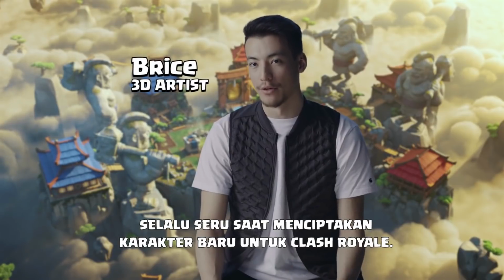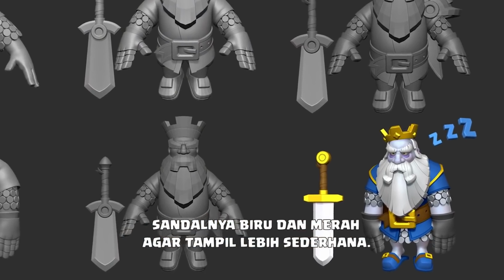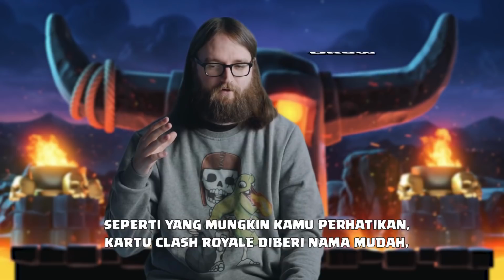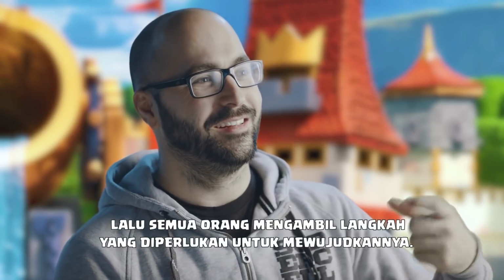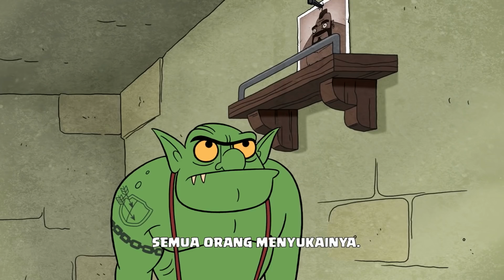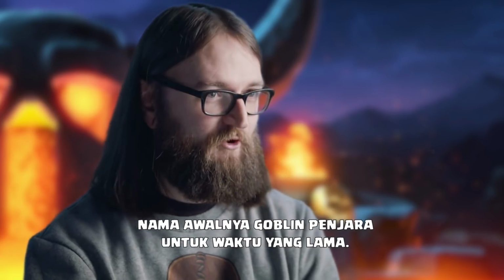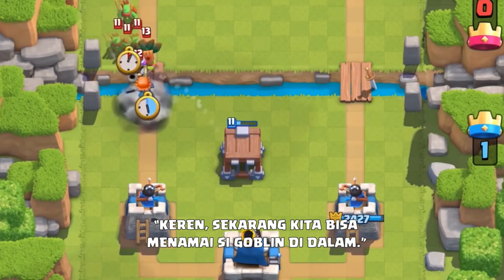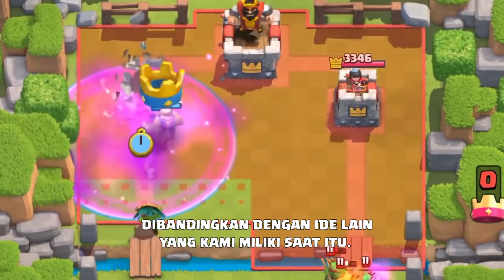Clash Royale - Membuat Kartu: Kurungan Goblin! (Interview Di Balik Layar)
Pernahkah kalian bertanya-tanya bagaimana kartu baru Clash Royale dibuat? Kami akan membawa Anda melihat lebih jauh proses di belakang layar tentang cara kami membuat kartu, dengan fokus pada kartu terbaru kami - Kurungan Goblin! Wawancara bersama pengembang, seni, suara & desainer Supercell & Clash Royale.

 Pimpin Pasukan Clash Royale menuju Kemenangan !

FITUR
• Bertarung dengan pemain dari seluruh Dunia secara real-time dan rebut Piala mereka
• Dapatkan Peti untuk membuka Hadiah, Kumpulkan Kartu (Pasukan) yang sangat kuat dan Tingkatkan Kartu dengan Kartu yang sama
• Hancurkan Menara Lawan dan menangkan Mahkota untuk mendapatkan Peti Mahkota Epik
• Bangun dan Tingkatkan koleksi Kartu (Pasukan) mu termasuk Kartu Mantra dan Pertahanan
• Susun koleksi Kartu mu dengan strategi terbaik mu dan kalahkan lawan mu
• Raih dan Lewati beberapa Arena sampai ke atas
• Bentuk Klan untuk berbagi Kartu dan Bentuk Komunitas Petarung mu sendiri
• Tantang teman Klan mu atau teman lainnya untuk Bertarung
• Pelajari taktik bertarung yang berbeda-beda dengan menonton pertarungan hebat di TV Royale dalam game

INGAT ! Clash Royale adalah Game Online yang Gratis di Unduh atau di Mainkan

Dukungan :
Punya kendala atau masalah dalam permainan ? Kunjungi
atau Hubungi kami dari dalam Game dengan cara :

1. Ubah bahasa dalam Game menjadi Bahasa Indonesia untuk Komunikasi berbahasa Indonesia
2. Menuju "Pengaturan", lalu "Bantuan dan Dukungan"